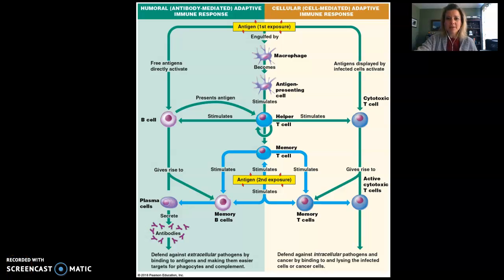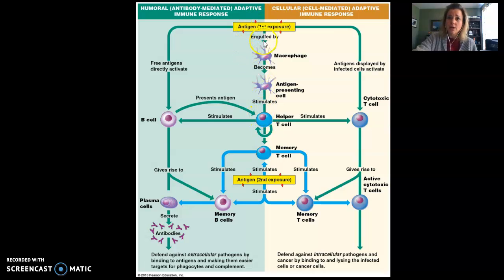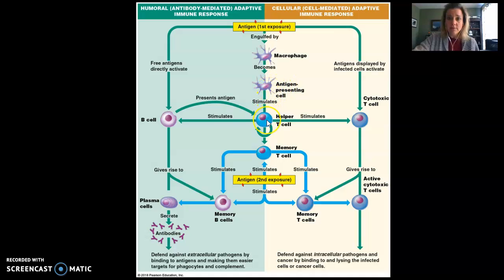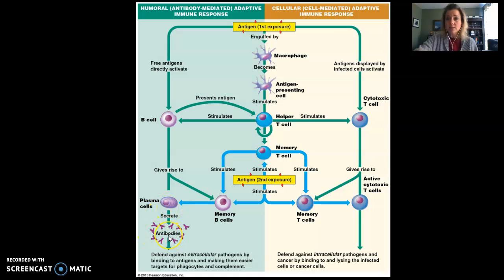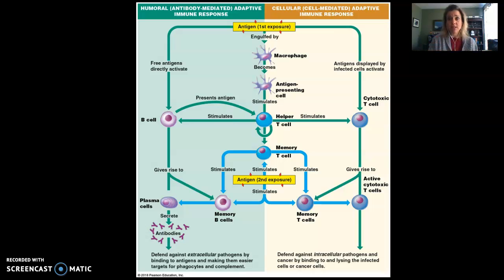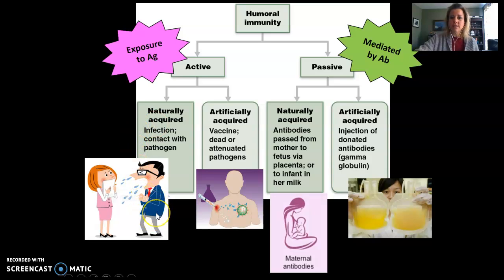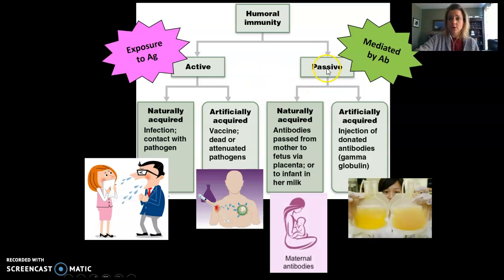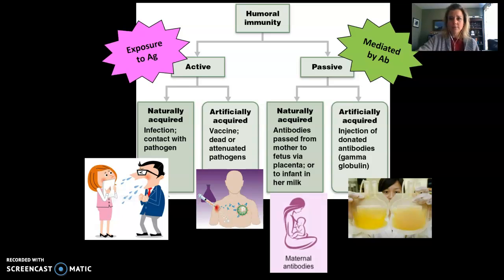McDonald. Adaptive Immunity Part 3